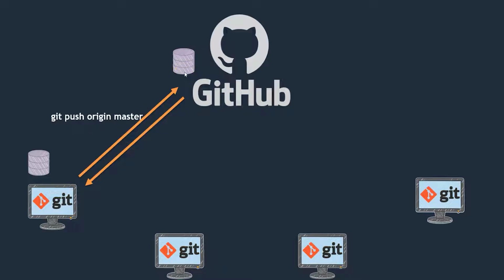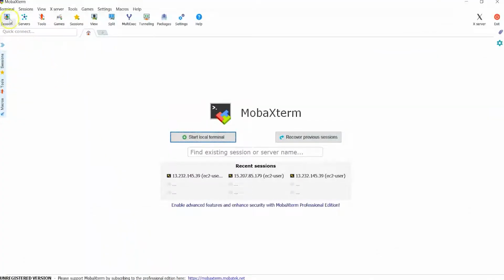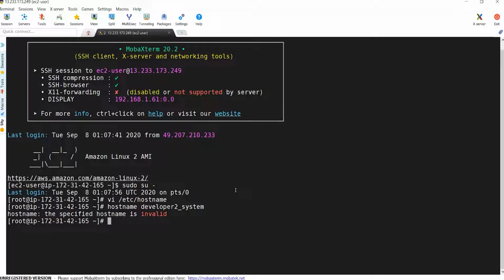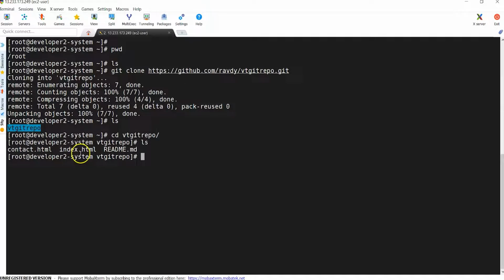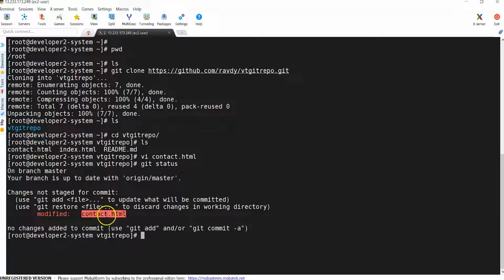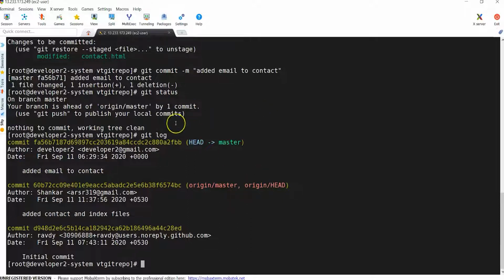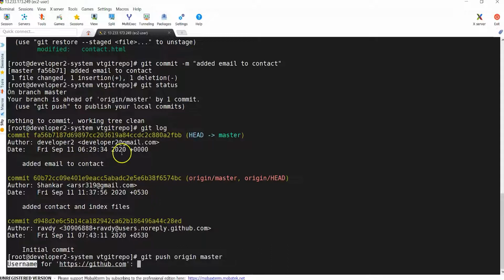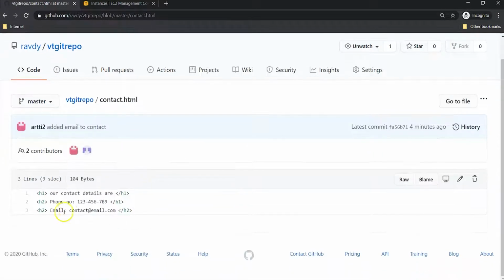Dev 019 Working with Other Developer Code